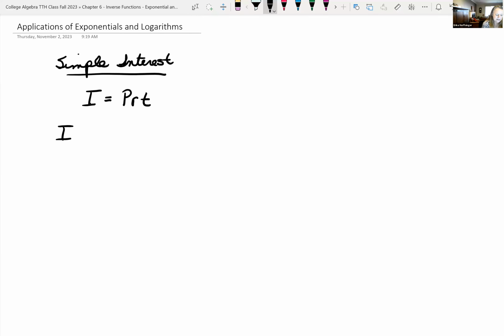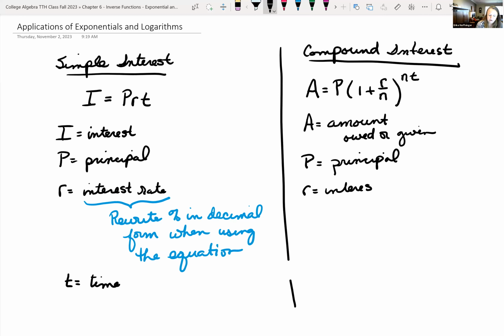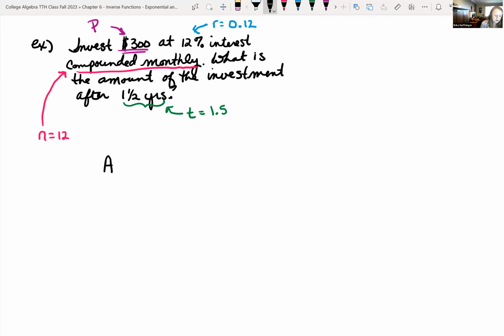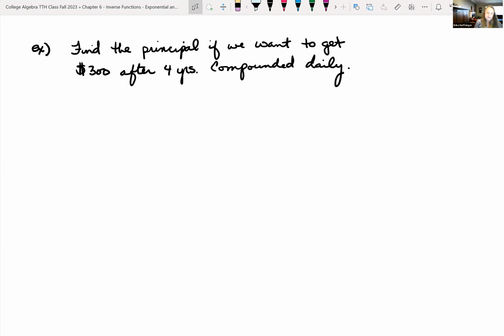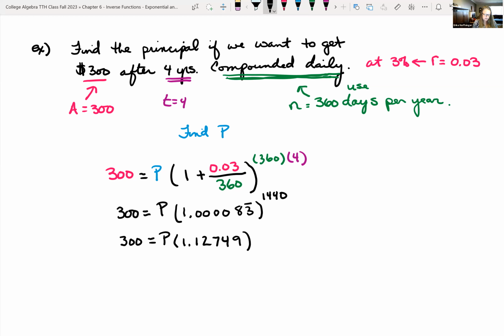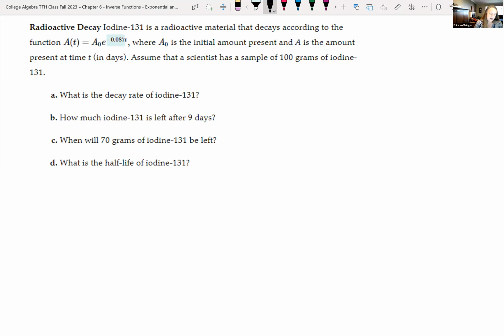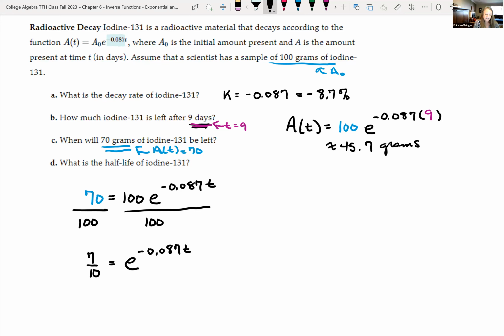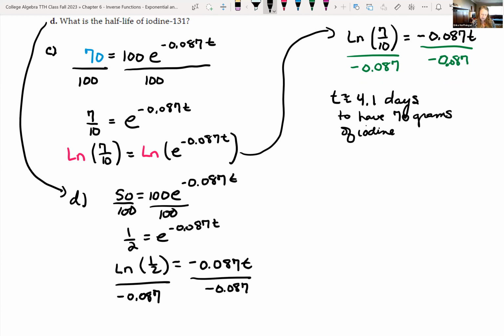Financial and Exponential Growth Applications Problems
In this video we look at application problems dealing with borrowing and investing money.  We also look at an exponential decay problem and find the 1/2 life of a substance.